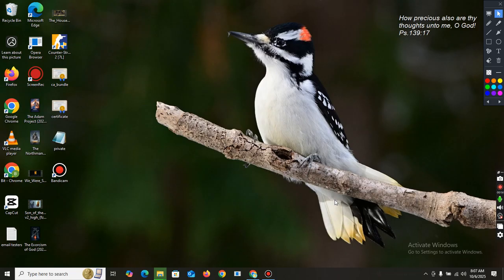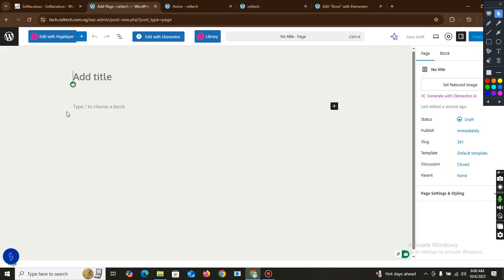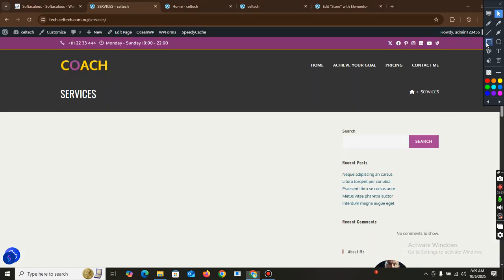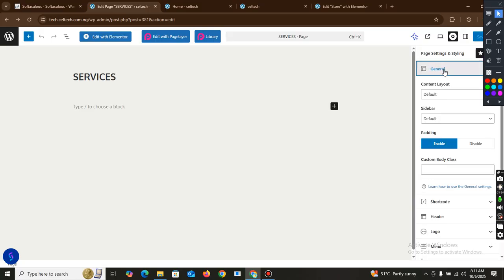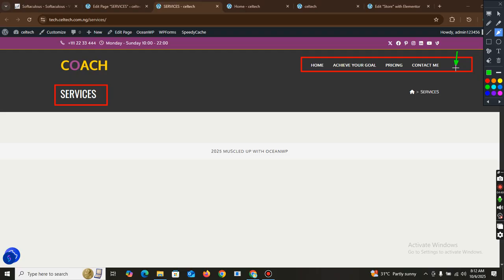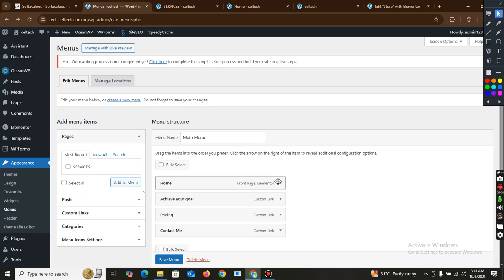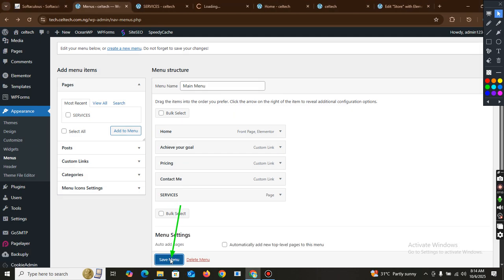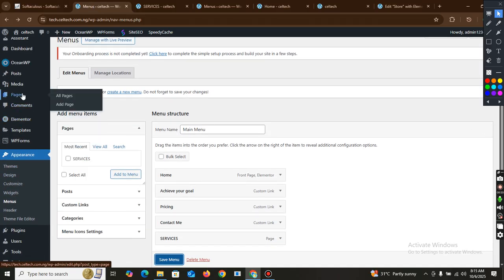7 wordpress create new page & menu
Creating a new WordPress page is a simple but essential skill for building a website. First, log in to your WordPress dashboard. Navigate to Pages and click Add New. Enter a title for your page, then use the block editor to add content such as text, images, videos, or buttons. Customize the layout using blocks and formatting tools. You can preview your page to see how it looks before publishing. Once satisfied, click Publish to make it live. Pages are ideal for static content like About, Contact, or Services, helping structure your website professionally and clearly for visitors.